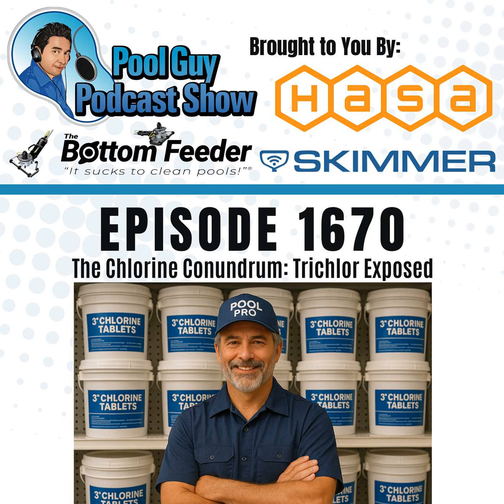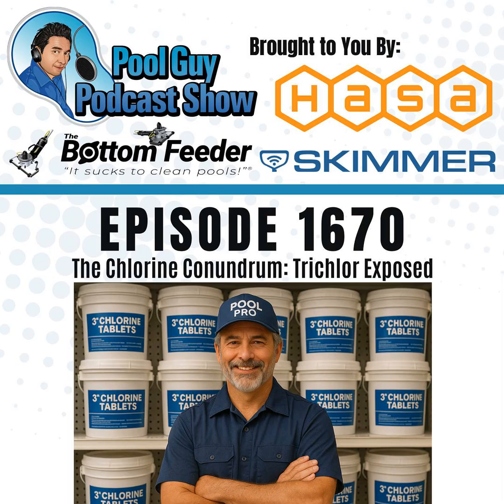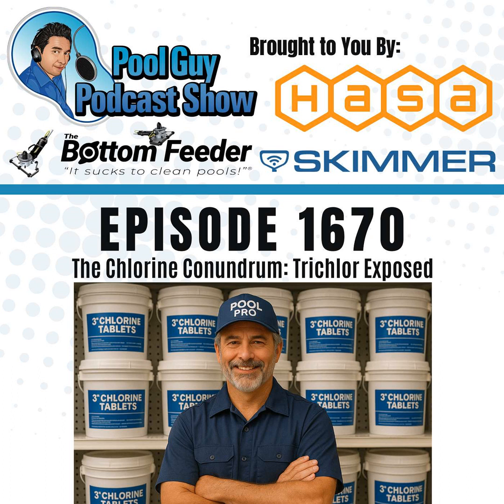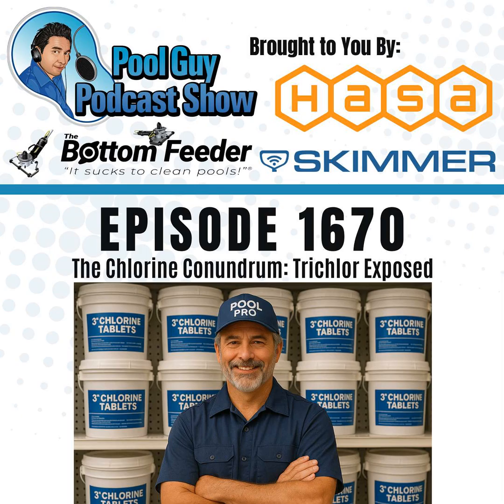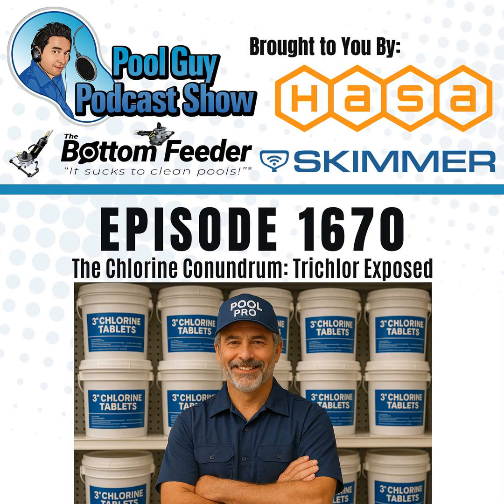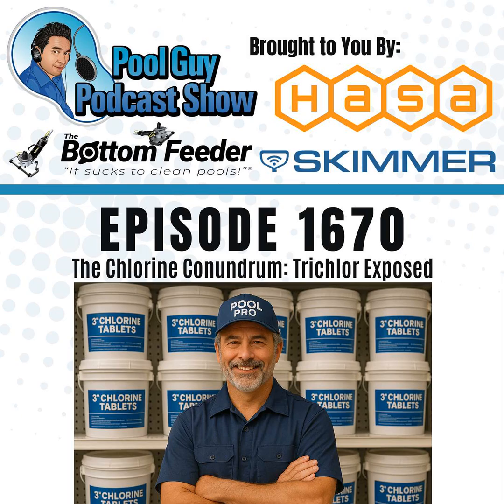The Chlorine Conundrum: Trichlor Exposed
In today’s episode, I’m talking all about those little white tablets we toss into floaters and feeders—Trichlor tablets. They’re super convenient, pack a powerful punch of chlorine, and they’re easy to use—but they’re not without their baggage. From skyrocketing CYA levels to pH issues, I’ll break down the good, the bad, and what you need to watch out for if you're relying on Trichlor to keep your pool crystal clear.

The Bottom Feeder. Save $100 with Code: DVB100

Thanks for listening, and I hope you find the Podcast helpful! For other free resources to further help you:

Pool Guy Coaching Group

Join an exclusive network of Pool Service Technicians to access the industry’s leading commercial general liability insurance program. Protect your business.

Premium is $64 per month per member (additional $40 for employees and ICs)

Limits are $1,000,000 in occurrence and $2,000,000 in the aggregate - Per member limits

 [ $1,000,000 per occurrence and $4,000,000 aggregate available for $75 per month ]

$50,000 in HazMat Coverage - clean up on-site or over-the-road

Acid Wash Coverage - Full Limits